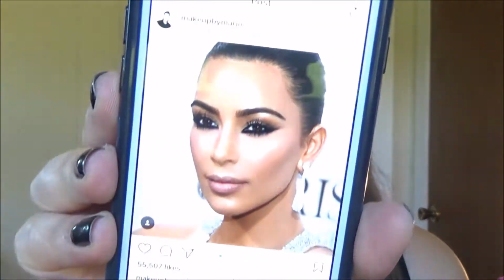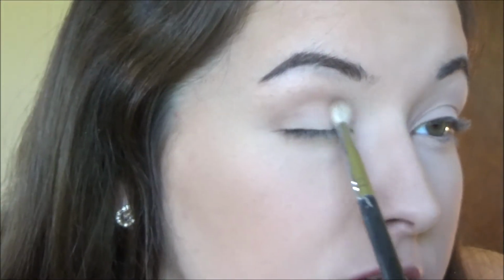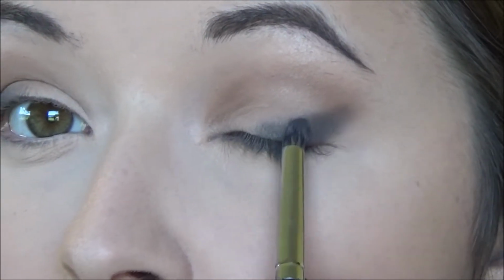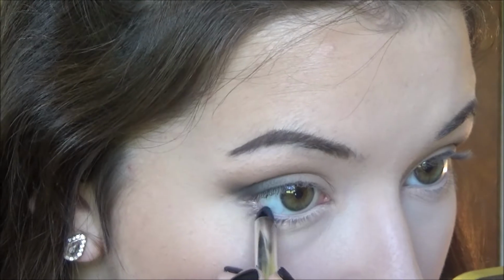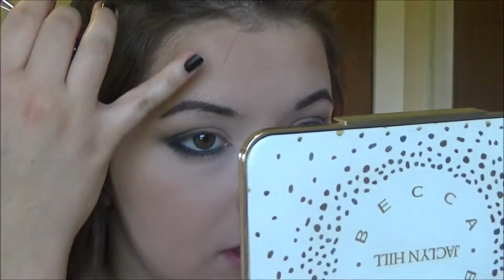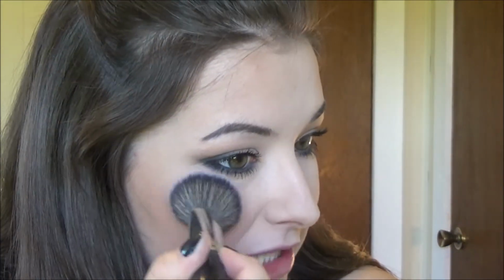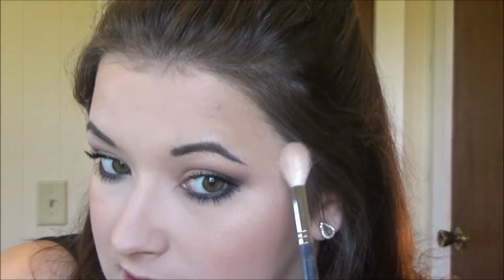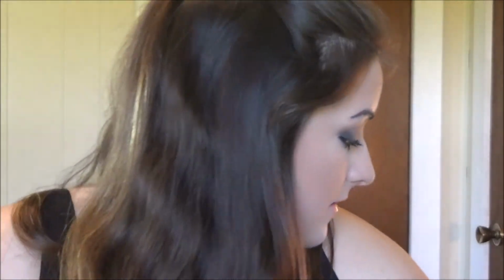Kim Kardashian Inspired Reverse Smokey Eye | Makeup with Shelby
Hi everyone! I tried something different, in today's video I got inspired by a picture that Makeup by Mario posted on instagram, if you did not know he is a celebrity makeup artist, and he just so happens to do Kim K's makeup.
This was my spin on his look, I did not go as dramatic, but I hope that you still enjoy it!
Also, ignore my weird brows they are in the process of growing out, so they are kinda ugly, and by kinda I mean A LOT. Also,  my nose looks weird but oh well, life goes on.

xoxo Shelby